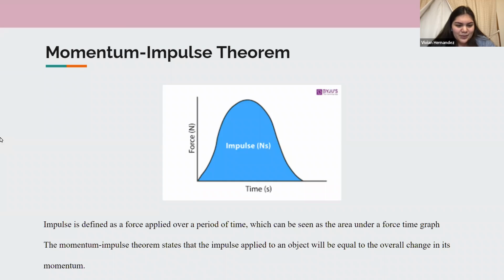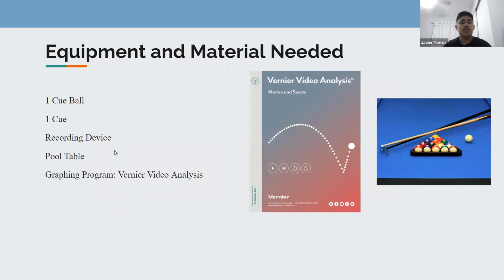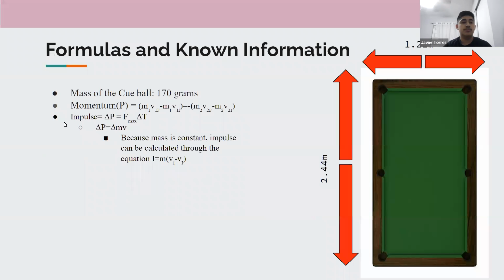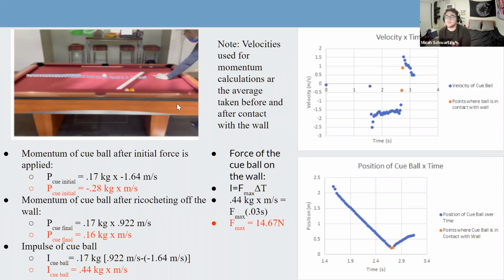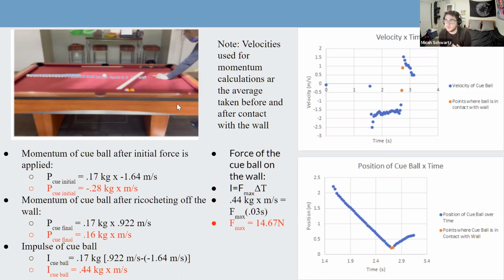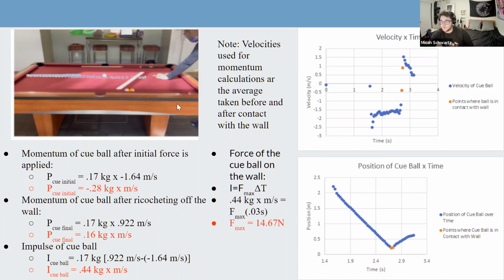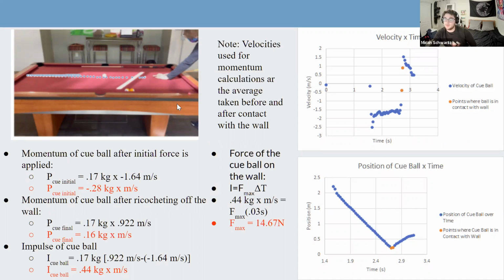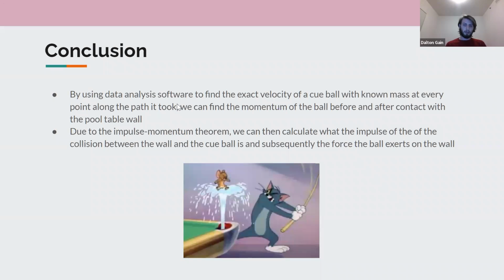Clean Bank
This presentation is about Momentum and Impulse through billiards.